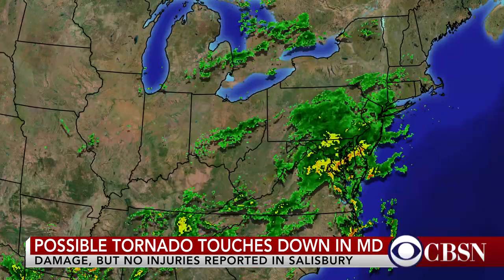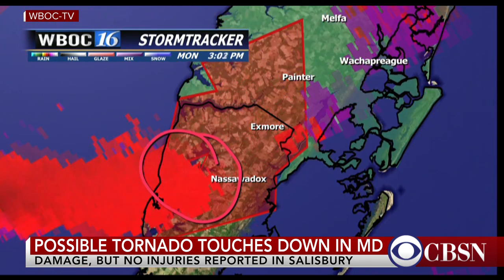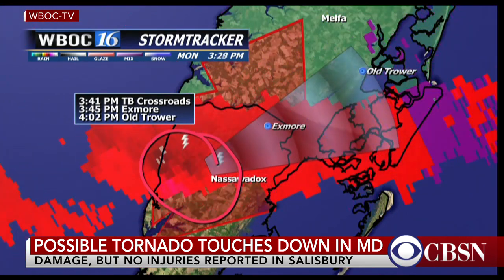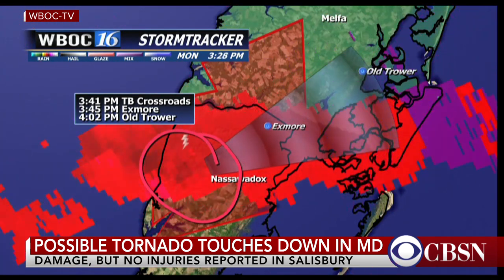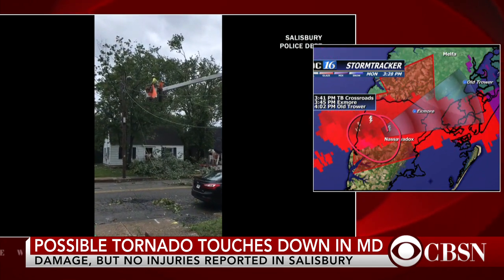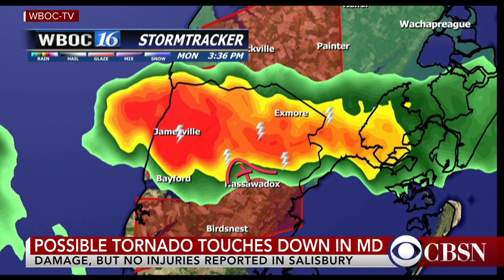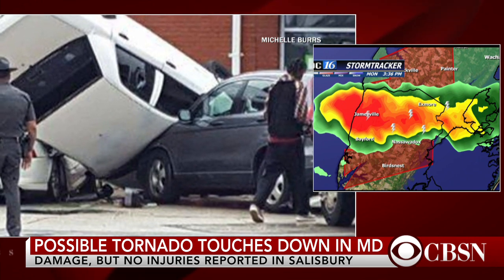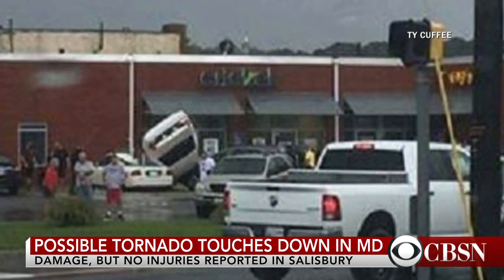Possible tornado flips cars, topples trees in Maryland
Meteorologists say strong winds from a possible tornado toppled trees and caused a car to flip over in Salisbury, Maryland.